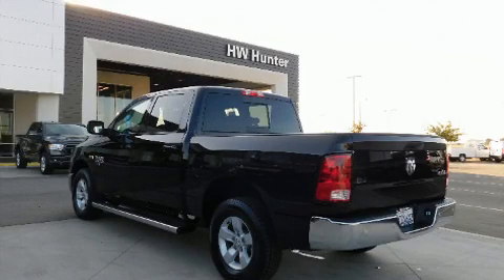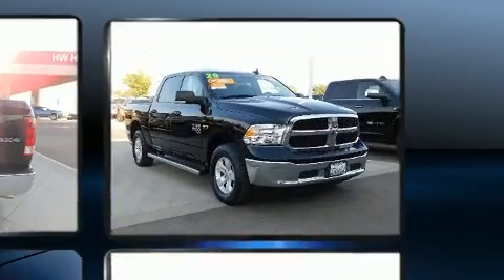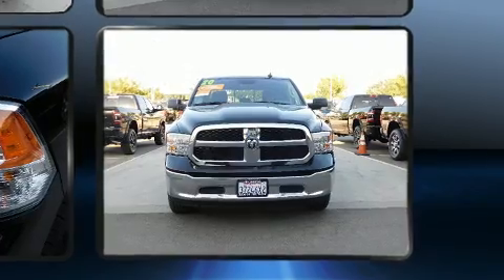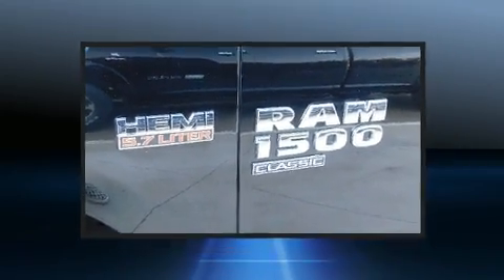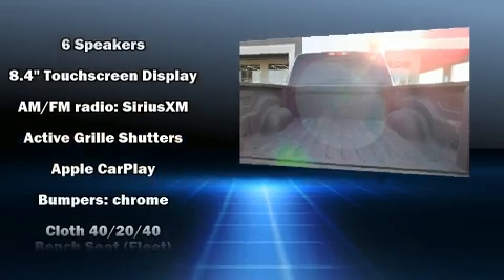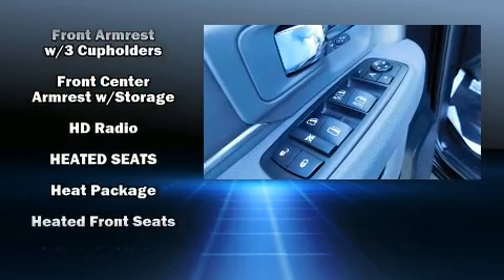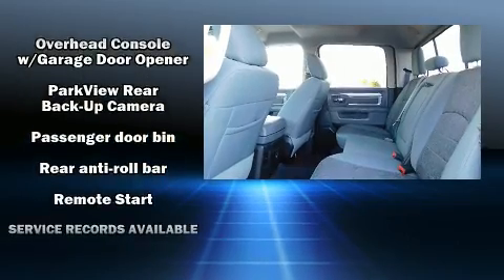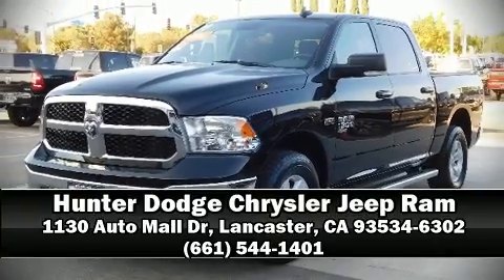2020 Ram 1500 Classic SLT in Lancaster, CA 93534-6302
Here's a great deal on a 2020 Ram 1500 Classic. With less than 10,000 miles on the odometer, you'll be sure to appreciate this model's condition and value. It features four-wheel drive capabilities, a durable automatic transmission, and a powerful 8 cylinder engine. A wealth of standard features means that you no longer have to sacrifice. Such as remote keyless entry, a tachometer, variably intermittent wipers, a rear step bumper, an outside temperature display, tilt steering wheel, an overhead console, and more. Passenger security is always assured thanks to various safety features, such as: dual front impact airbags with occupant sensing airbag, head curtain airbags, traction control, a panic alarm, and 4 wheel disc brakes with ABS. Brake assist technology provides extra pressure when applying the brakes. This vehicle has achieved Certified Pre-Owned status, by passing a comprehensive certification process. We pride ourselves on providing excellent customer service. Please don't hesitate to give us a call.